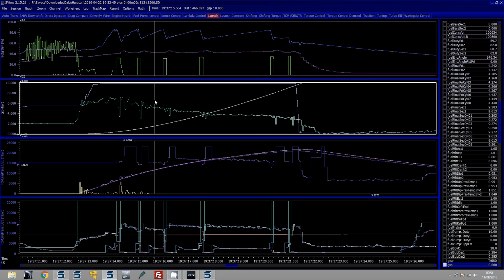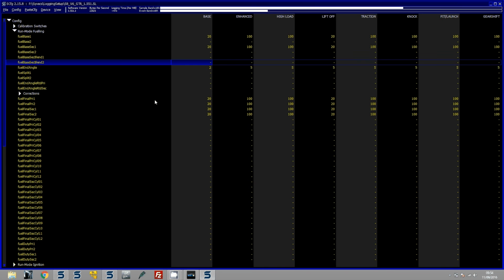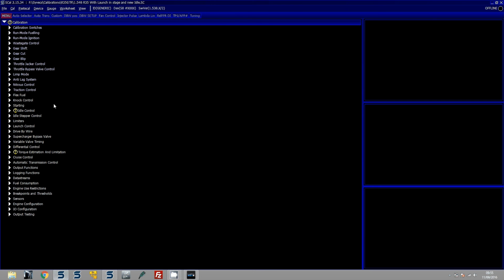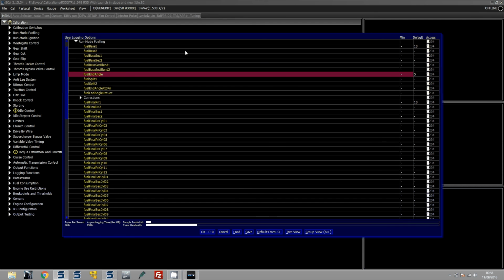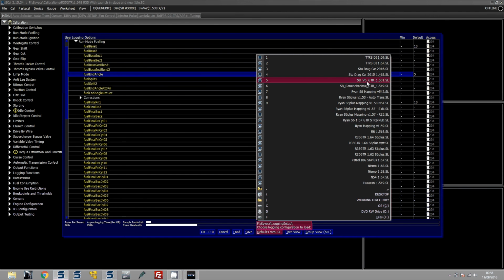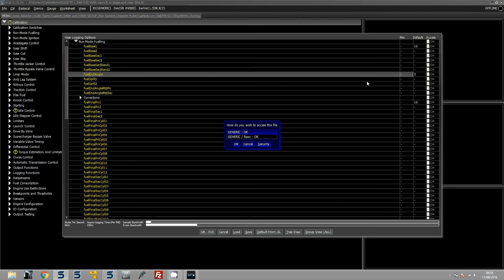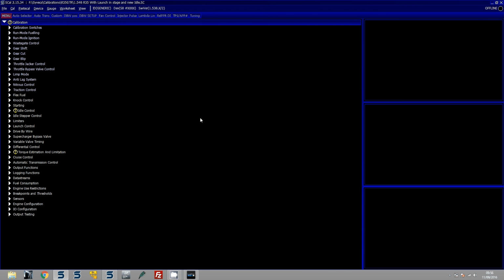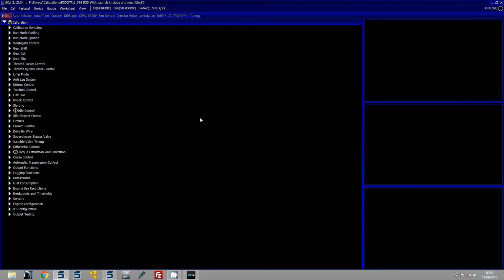Syvecs | Default Logging Config